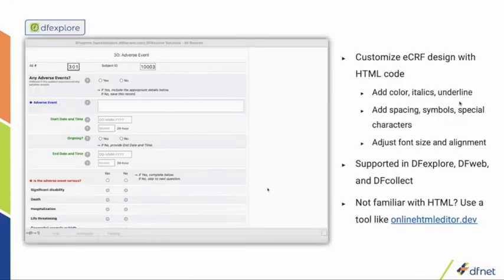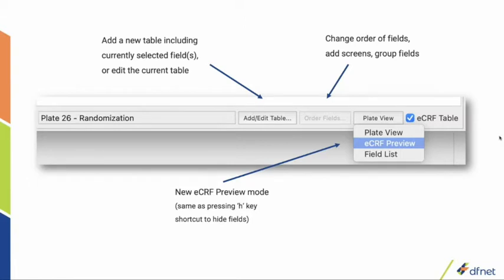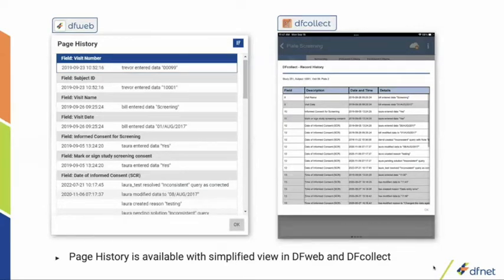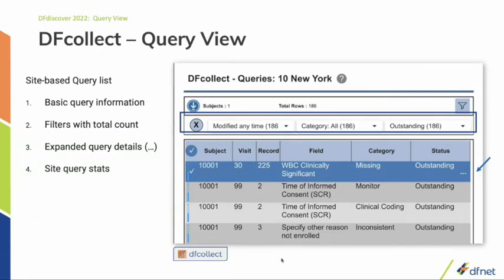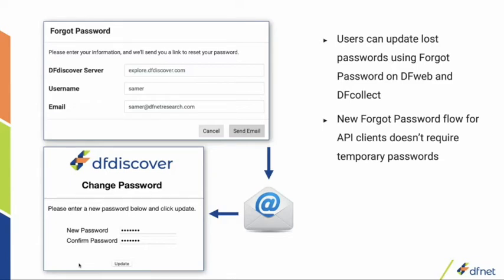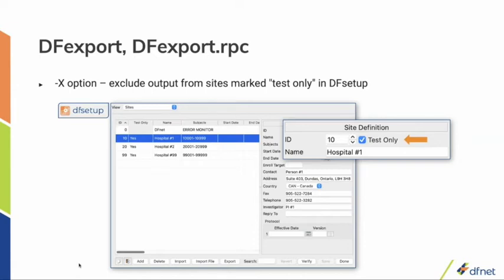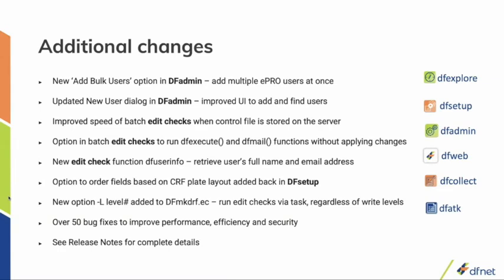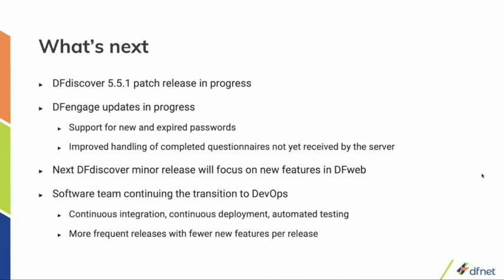DFnet Webinar 2022: Introducing DFdiscover 2022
DFdiscover 2022 is one of our most extensive and powerful releases yet. Every DFdiscover release is user-inspired, but DFdiscover 2022 takes things a step further. Additions like extensive eCRF enhancements, faster audit trail and batch edit checks, new page history, and role-level permissions for API tools will benefit every DFdiscover community member.